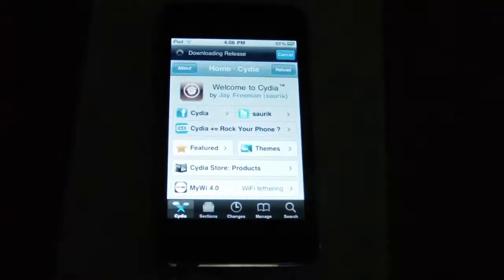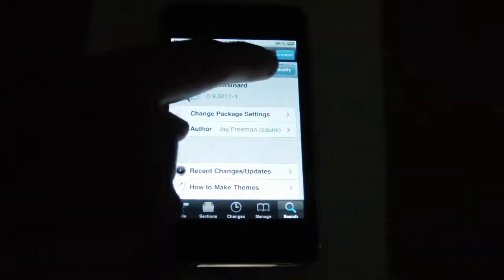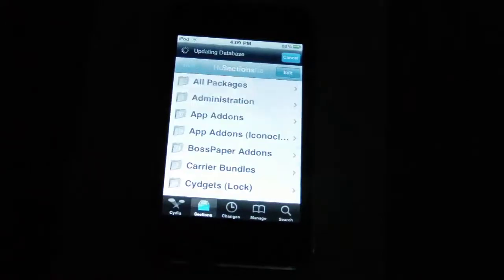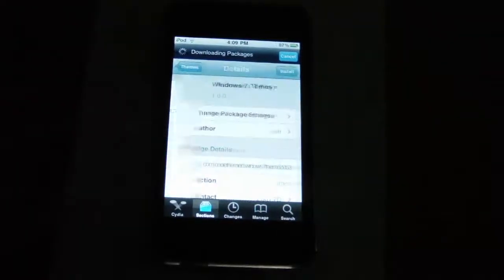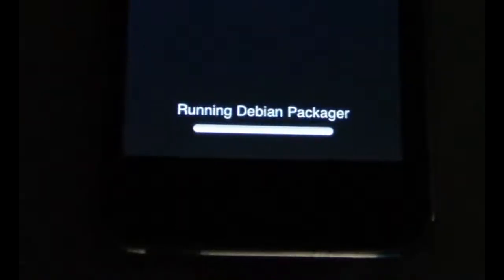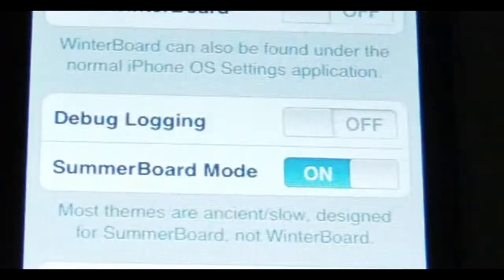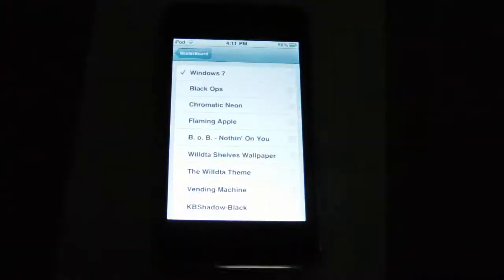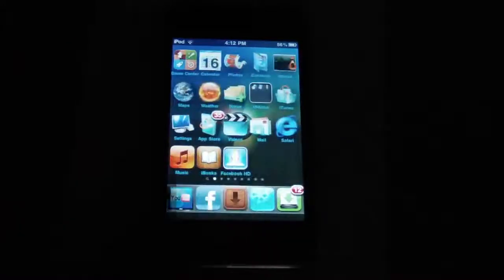How to download themes for ipod iphone and ipad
How to download themes for your iphone ipod touch and ipad.
Then follow the steps either in the video or below.
1- open cydia
2-download winterboard
3-download a theme
4-open winterboard and turn on SUMMERBOARD
5-tick the theme that you want
6-click home your ipod will restart itself
7-ENJOY!
***I cut out some parts in the video such as loading and things like that I wanted the video to be short and snappy if it confused you follow the steps above and dont be worried if it dosnt load as fast as mine***